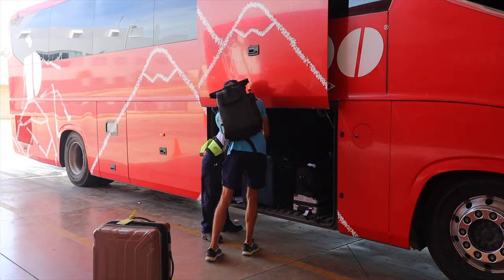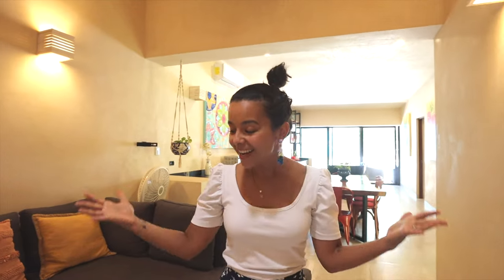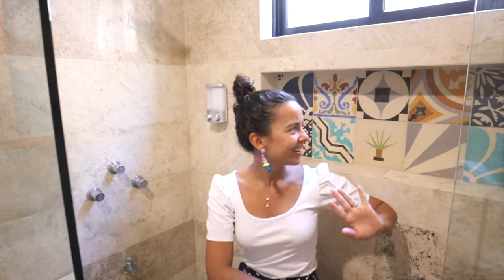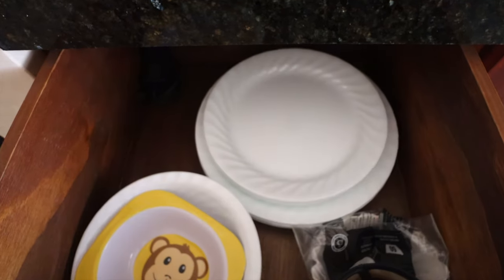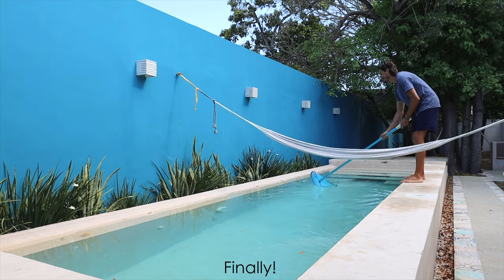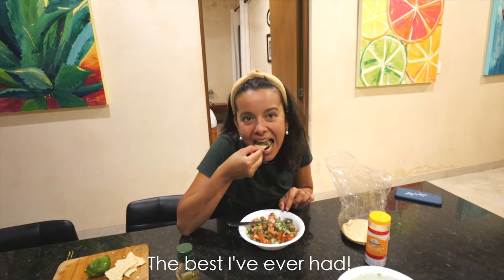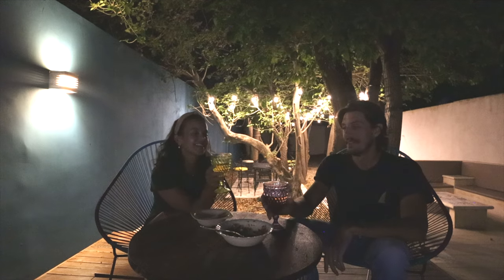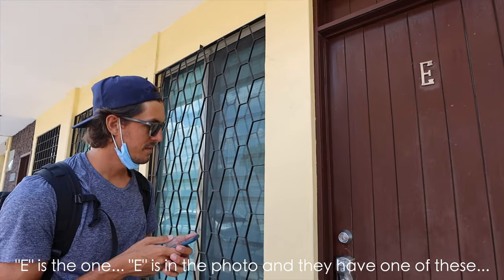INSANE AIRBNB WITH PRIVATE POOL IN MERIDA MEXICO! (and comparing a $35/night Airbnb)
We feel so lucky we got the chance to stay at this awesome and luxurious Merida Airbnb! It made us dream about one day maybe being able to afford places like this more often thanks to our travel blog and YouTube channel! Anyways... anyone can dream right!?

Big shoutout to G's parents for this amazing Airbnb gift card!

We hope you enjoy this Merida, Mexico Airbnb full tour! It was an awesome welcome to this fun and vibrant city. Also, at the end of the video we show you our other Merida Airbnb, which was $35/night (and also very nice, just not luxurious!) and our home for 9 nights as we explored Merida, which we'll show you more of in the next few videos!

Honestly, we really appreciate you taking the time to watch our videos.

Let us know what you think or if you have any questions. We are always happy to help you with anything! :)

XO,
Aimara

Video Chapters:

Intro 00:00
Coffee In Our New Home 00:26
Merida, Mexico Airbnb Full Tour 02:27
The Pool Area 07:30
Checking Out 10:30
In The Next Video 13:17

Your support goes a long way and it helps us stay afloat to keep creating useful travel content for free!

- Other Useful Links:

★ SIGN UP TO OUR 'FRIENDS OF THE WORLD' NEWSLETTER FOR EXCLUSIVE CONTENT!

★ For more outfit ideas, girl stuff and capsule wardrobes you can check out my personal blog:

★ To shop ALL my updated travel outfits, check out this

- Direct Links To My FAVORITE TRAVEL PIECES:

* Favorite & Most Flattering Swimsuits
* Cutest Sustainable Headbands
* Similar Skirt
* Tassel Earrings